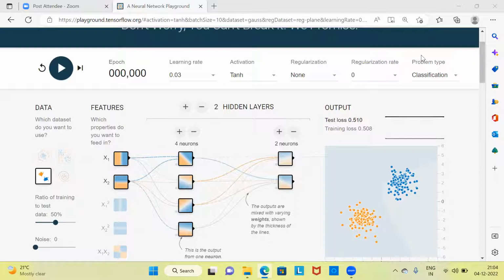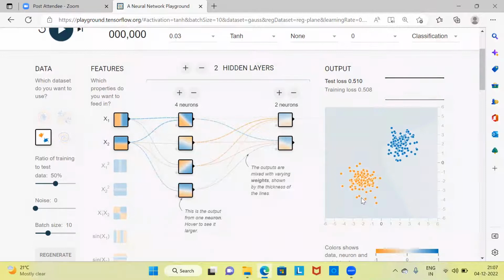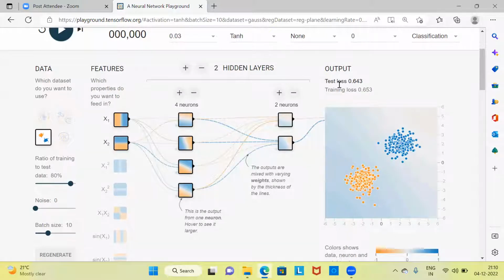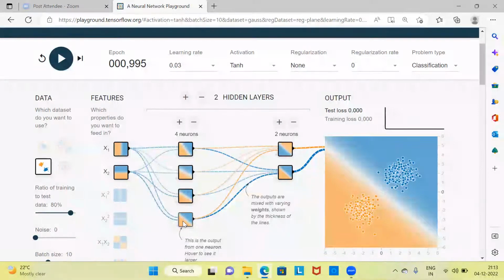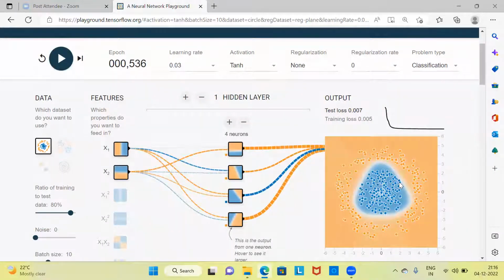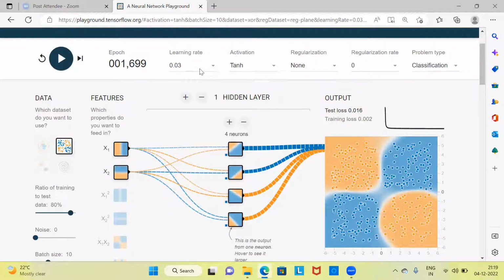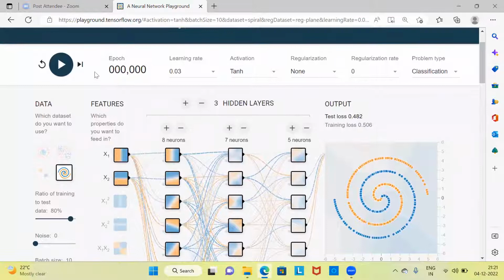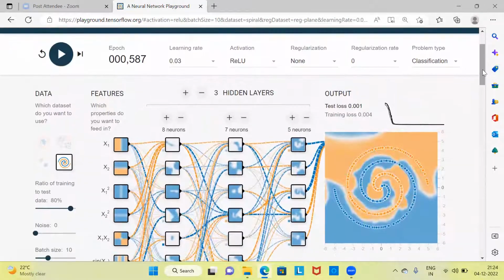Beginners Guide to Deep Learning| An Intro to Neural Network and Deep Learning|Tensorflow Playground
In this video we provide a Handson intuitive exposure to the internals of Deep Learning